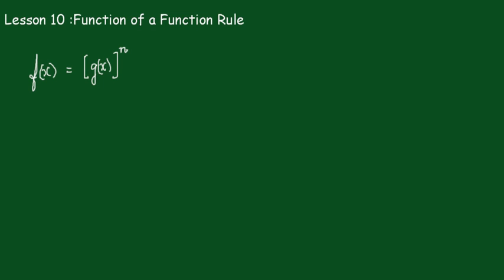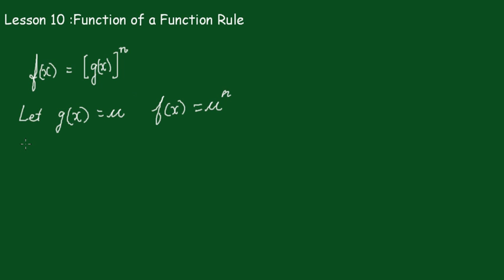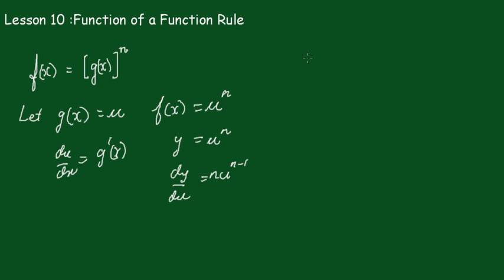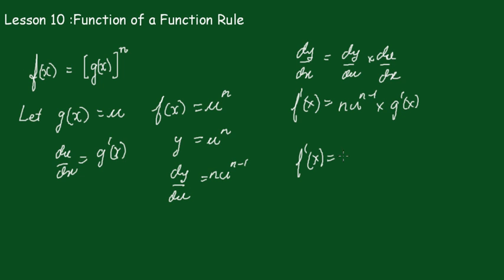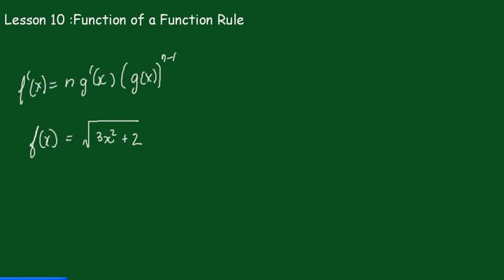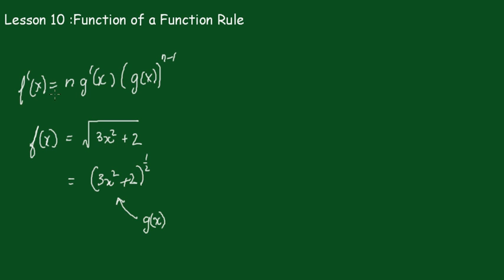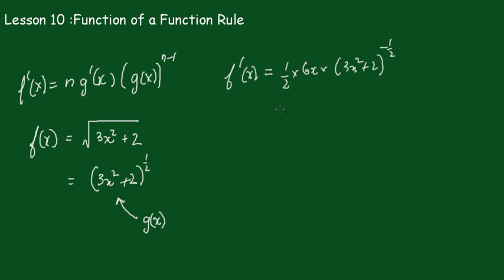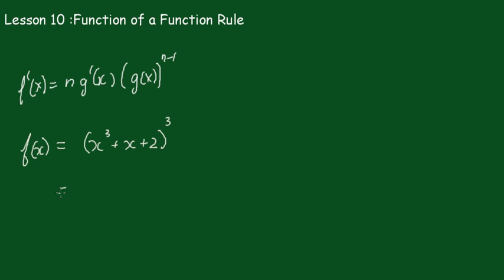Calculus 1 Lesson 10: The Function of a Function Rule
The Function of a Function Rule is derived from the Chain Rule. This provides a faster differentiation method.